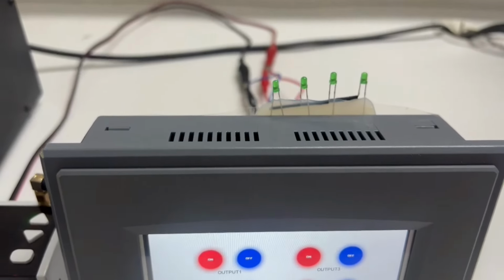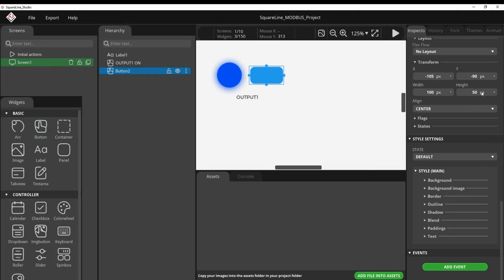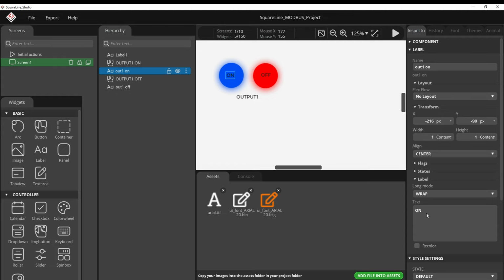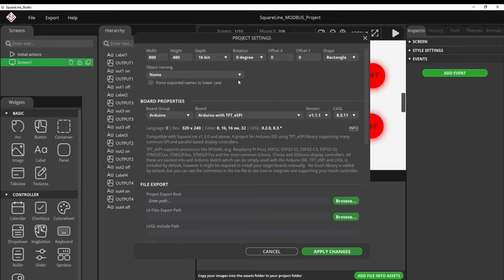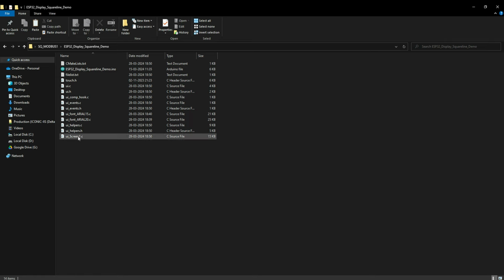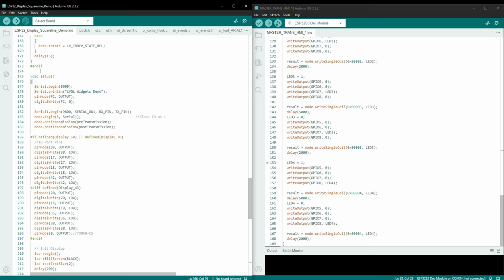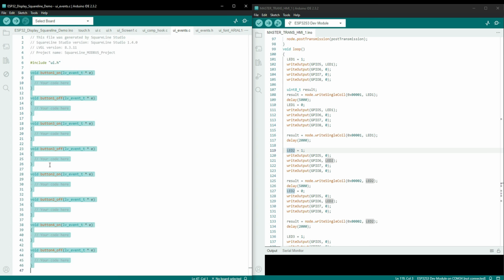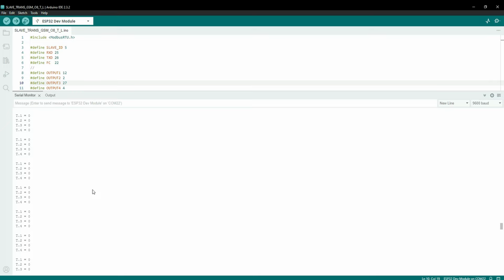NORVI ESP32 HMI GUI Design to Control Outputs with MODBUS Protocol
Welcome to our latest video where we delve into the intricacies of utilizing the NORVI ESP32 HMI GUI for controlling outputs via MODBUS protocol. In this comprehensive guide, we'll explore the seamless interaction between the NORVI ESP32 HMI and NORVI devices, focusing particularly on writing coil values of the Slave device to effectively manage outputs.

Designed by Squareline Studios, the GUI showcased in this video empowers users with intuitive controls to seamlessly operate and manage outputs via the NORVI ESP32 HMI. Whether you're a seasoned developer or just diving into the world of industrial automation, this video provides invaluable insights into streamlining your control processes.

Unlock the full potential of your industrial automation setup with NORVI ESP32 HMI GUI and streamline your control processes like never before. Let's embark on this journey of enhanced control and efficiency together!